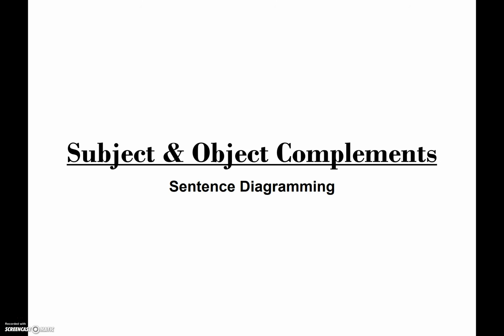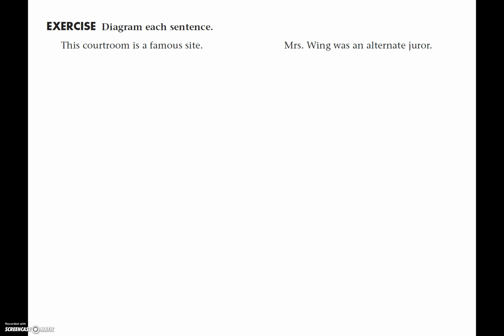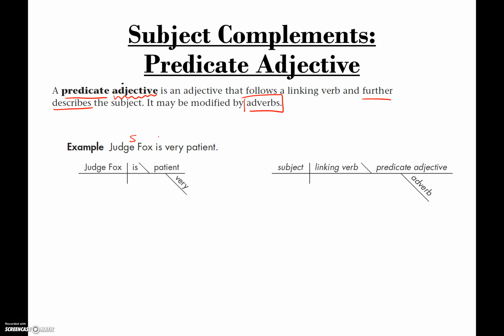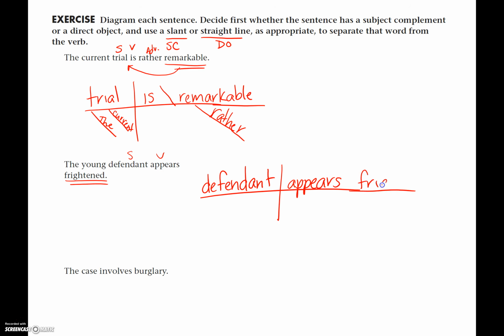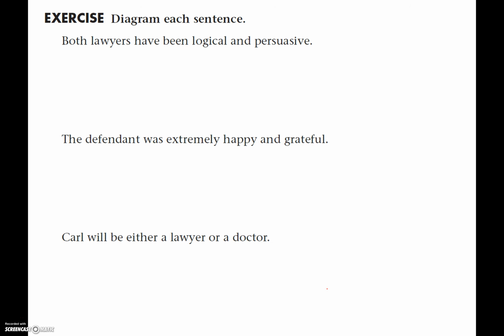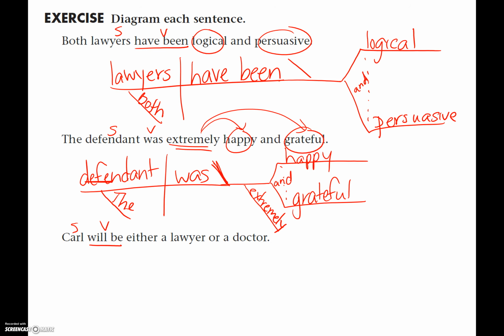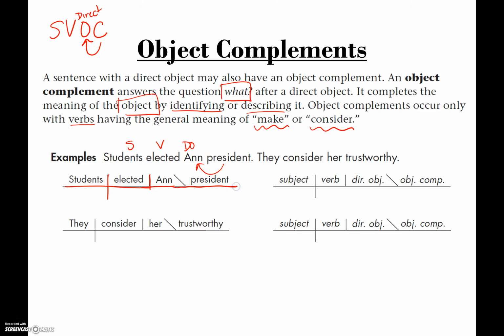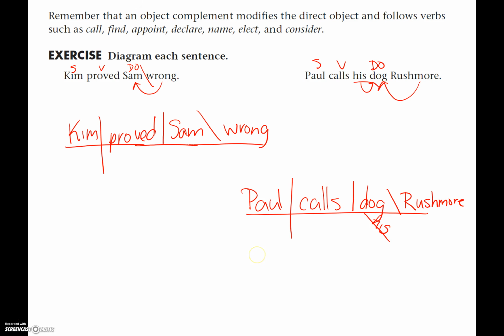Lesson 04 - Sentence Diagramming: Simple Sentences - Subject & Object Complements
This instructional video explains how to diagram subject complements and object complements with simple sentences.

Textbook:
Sentence Diagraming: High School. New York, NY: Glencoe McGraw-Hill, 2000. Print.